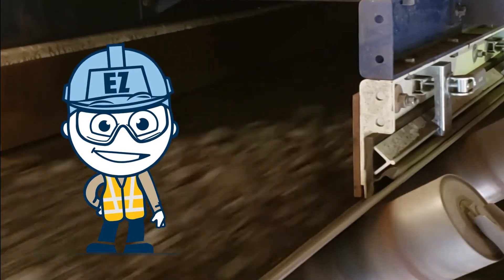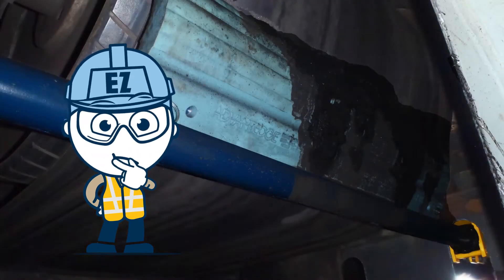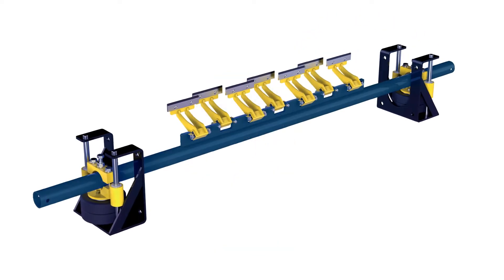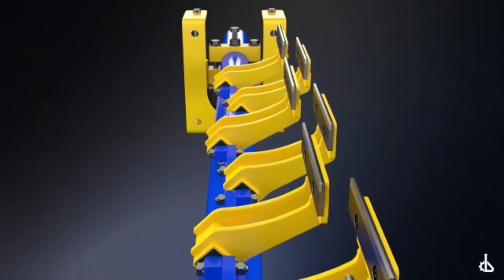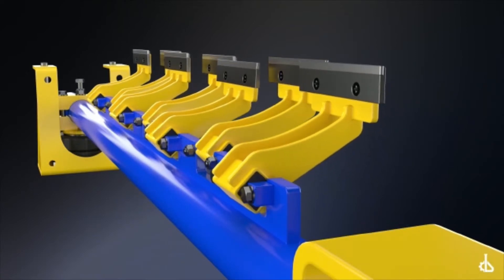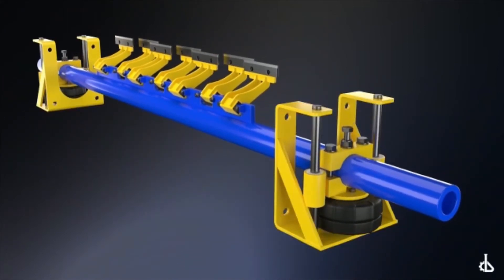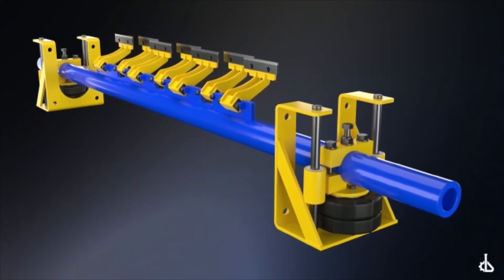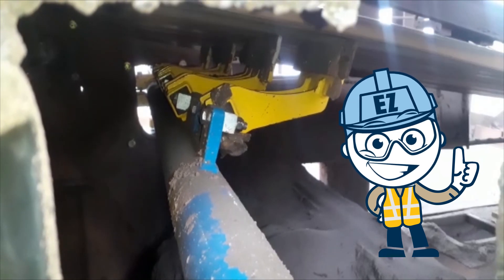The Adventures of EZ: BXS5 Secondary Cleaner and Pneumatic Tensioner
- High-efficiency blades with superior wear resistance- available in tungsten carbide or ceramic
- Individual self-adjusting blades via torsion element for maintaining blade-to-belt contact
- Double tensioning equipment for better pressure distribution
- Ideal for use on spliced belts- allows mechanical splices to pass without any damage
- Overlapping blades for more efficient scraping
- Superior service life